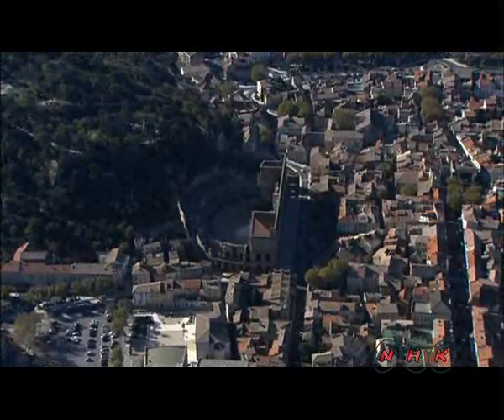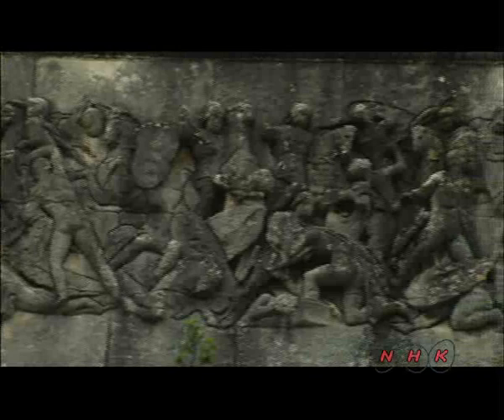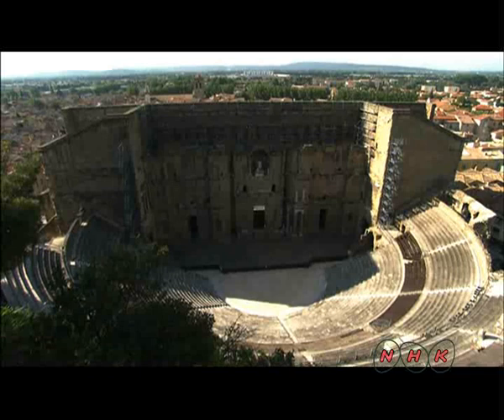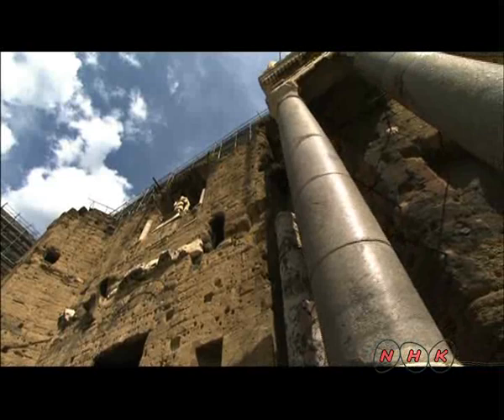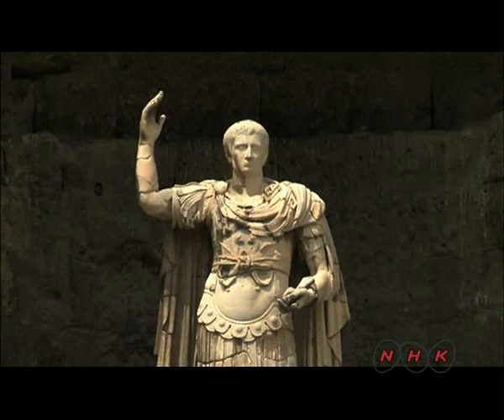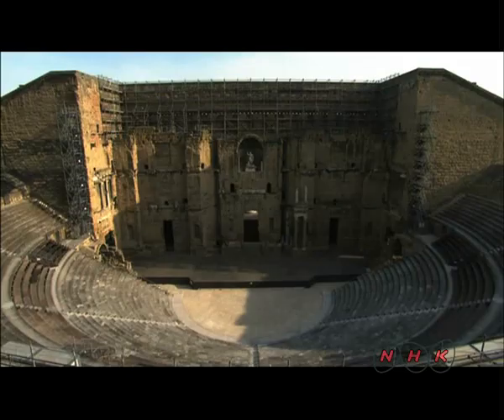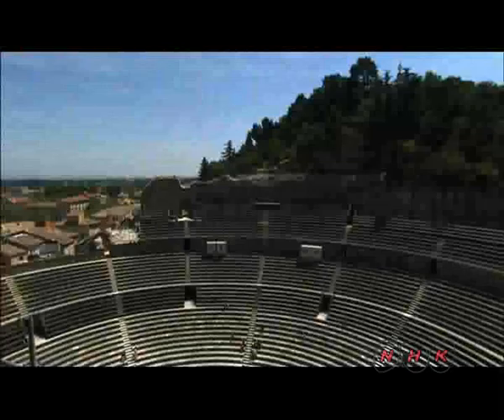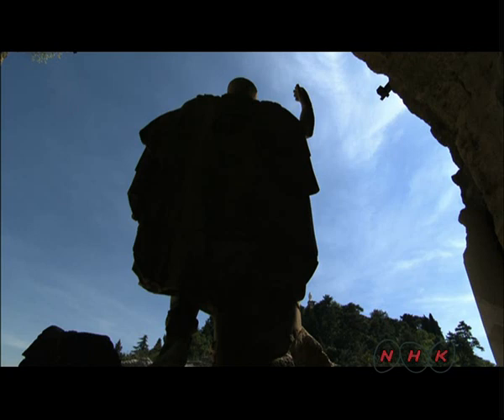Roman Theatre and its Surroundings and the "Triumphal Arch" of Orange (UNESCO/NHK)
Situated in the Rhone valley, the ancient theatre of Orange, with its 103-m-long facade, is one of the best preserved of all the great Roman theatres. Built between A.D. 10 and 25, the Roman arch is one of the most beautiful and interesting surviving examples of a provincial triumphal arch from the reign of Augustus. It is decorated with low reliefs commemorating the establishment of the Pax Romana.